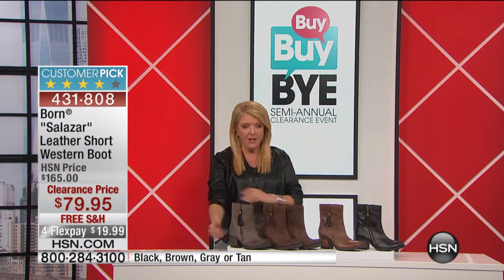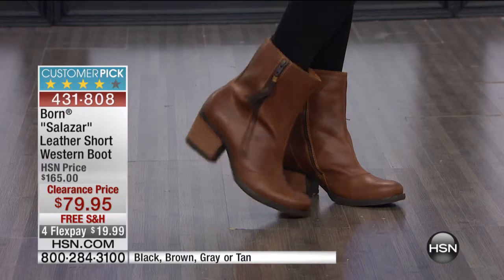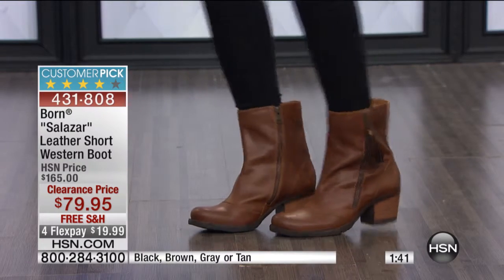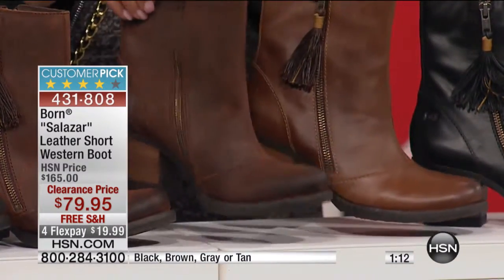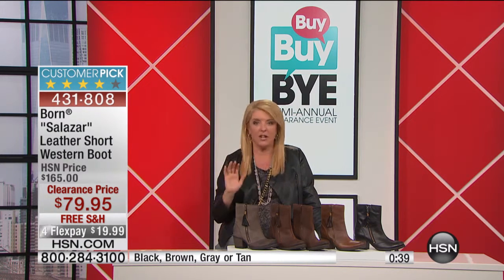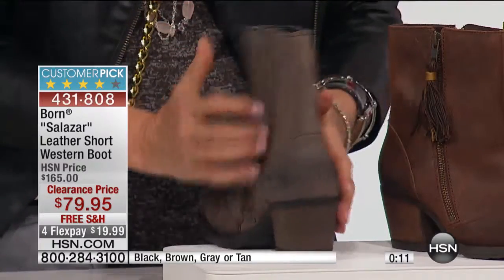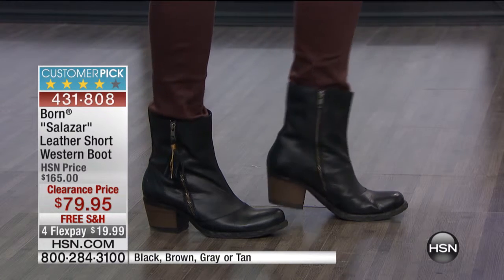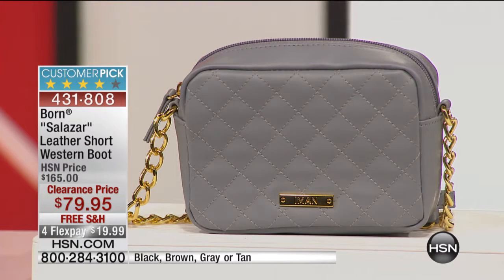Born "Salazar" Leather Short Western Boot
Now here's a serious boot with a Western vibe. The simple design incorporates two zippers  one for entry, the other for looks  with a braided tassel for...